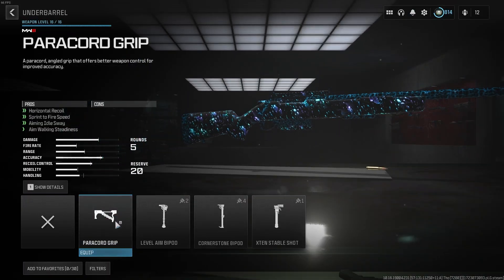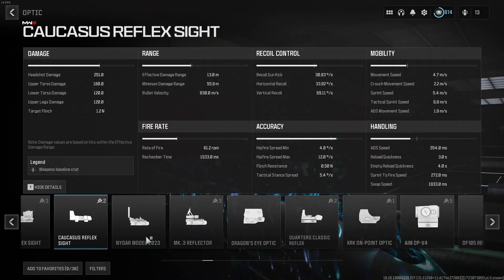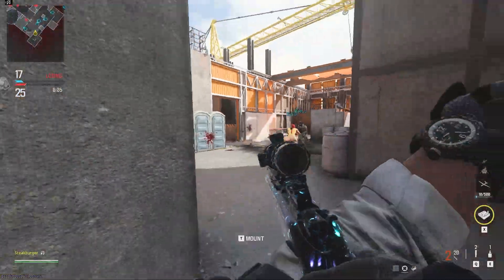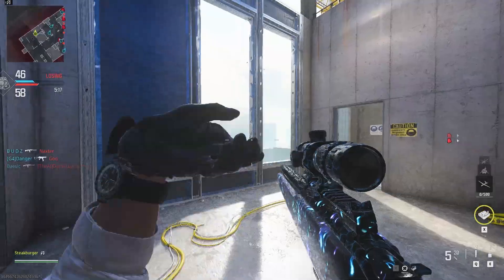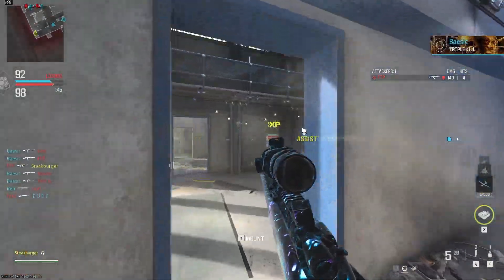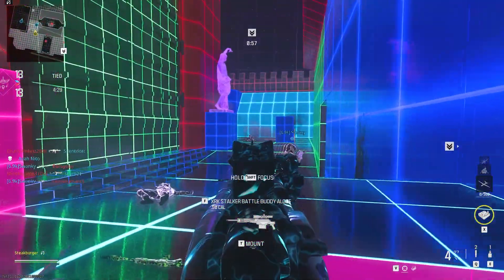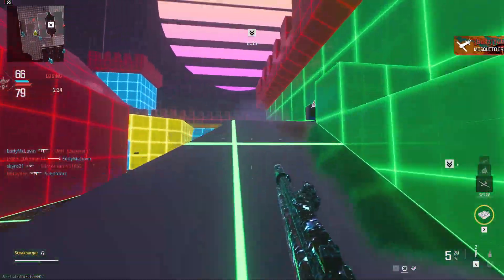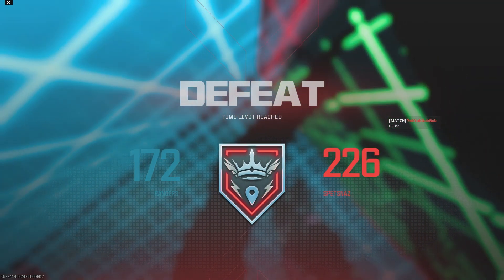The Most BROKEN Sniper Attachment in MW3... (Literally)